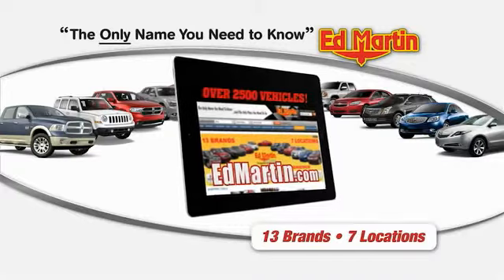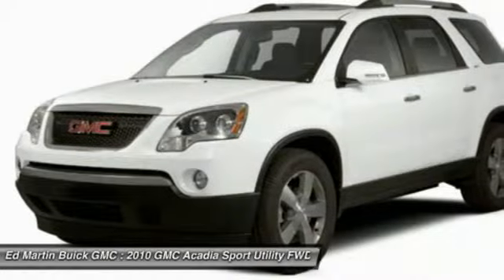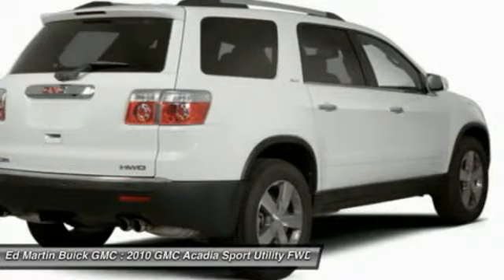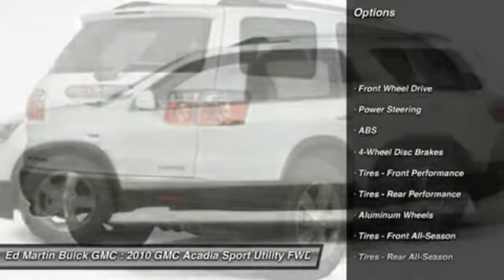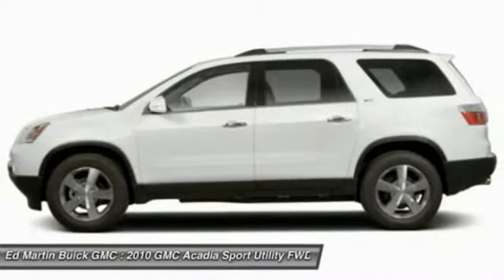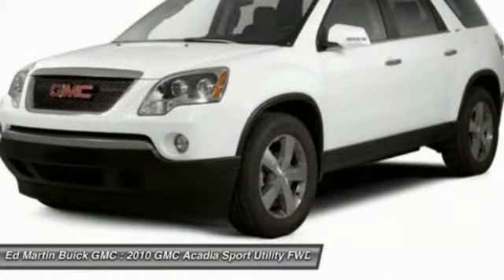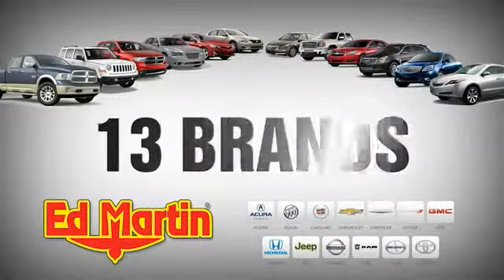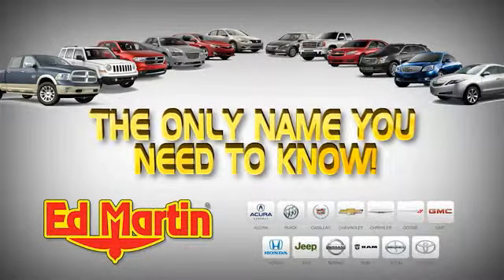2010 GMC ACADIA Carmel, IN 541158A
2010 GMC ACADIA Carmel, IN
Stock# 541158A

Want to save some money? Get the NEW look for the used price on this one owner vehicle. Previous owner purchased it brand new! New Car Test Drive said it  ...offers the people and cargo hauling capability of a full-size SUV with more comfort and better fuel mileage. It can squeeze in eight people, or carry six in comfort. The ride is smooth and it handles well...  GM Certified Pre-Owned means you not only get the reassurance of a 12mo/12,000-Mile Bumper-to-Bumper limited warranty, but also a 2yr/24,000-Mile Standard CPO Maintenance Plan, up to a 5-Year/100,000-Mile, $0 Deductible, Fully Transferable, Powertrain Limited Warranty, a 172-point inspection/reconditioning, 24/7 roadside assistance, Courtesy Transportation, 3-Day/150-Mile Customer Satisfaction Guarantee, 3 month trial OnStar Directions & Connections Service if available, SiriusXM Radio 3mo trial if available, and a vehicle history report. Consumer Guide Midsize SUV Best Buy. Life is full of disappointments, but at least this superb GMC Acadia will always be there for you and never let you down. It is nicely equipped with features such as FWD and Cashmere w/Perforated Leather-Appointed Seat Trim.